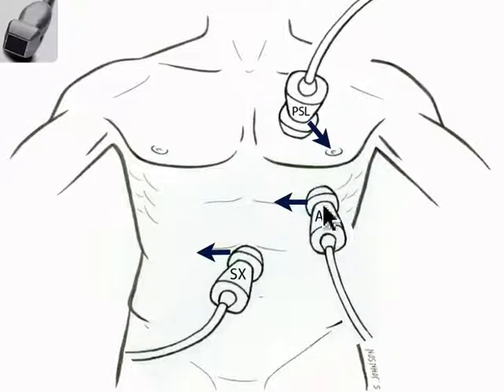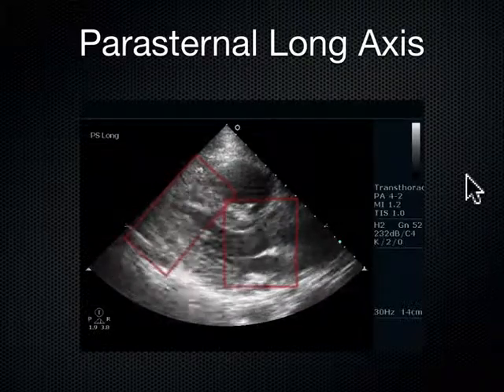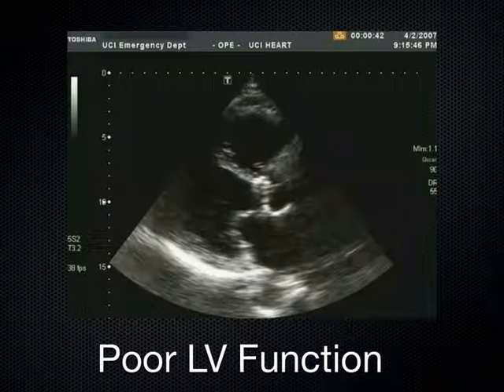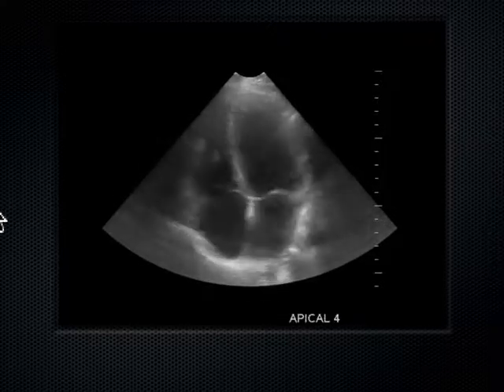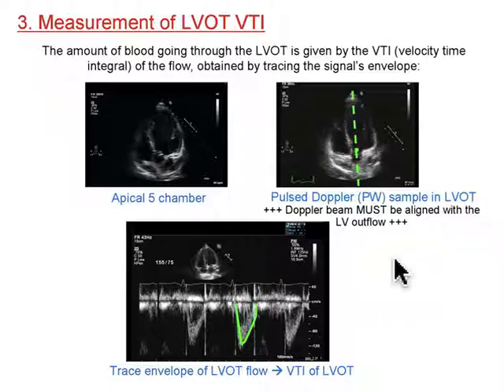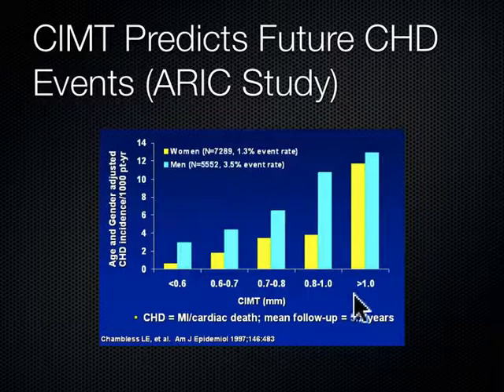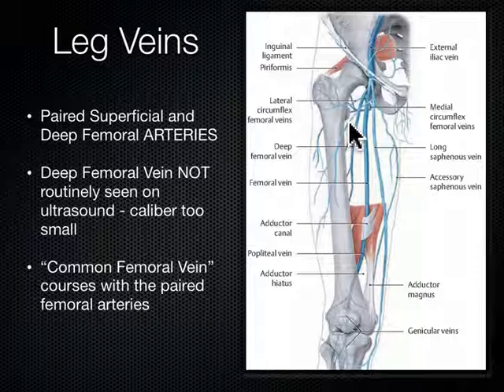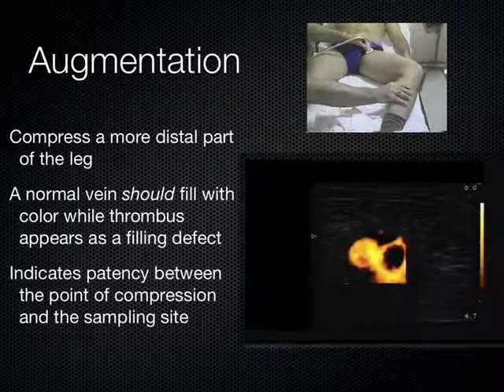Emergency Ultrasound:Cardiovascular Ultrasound